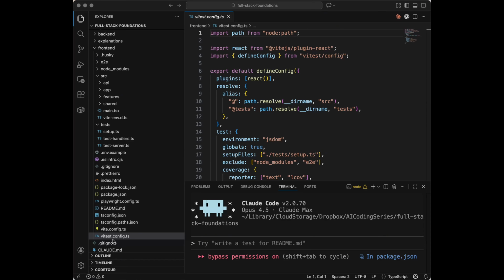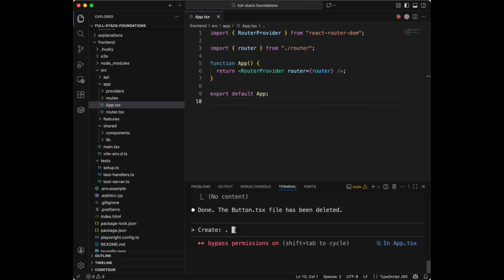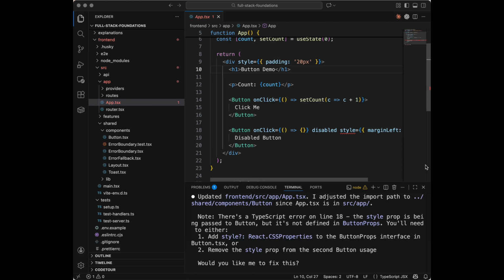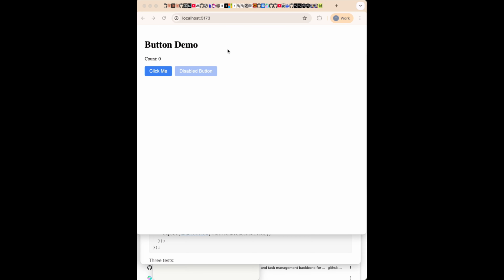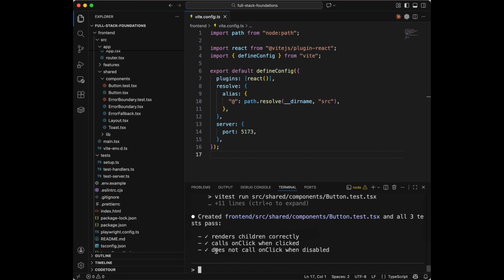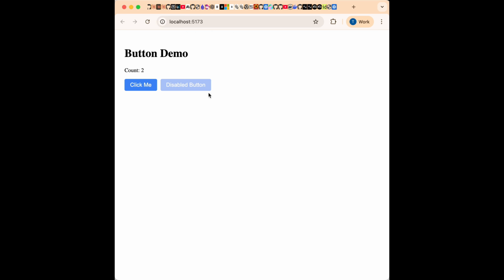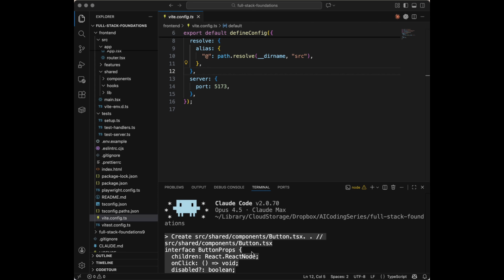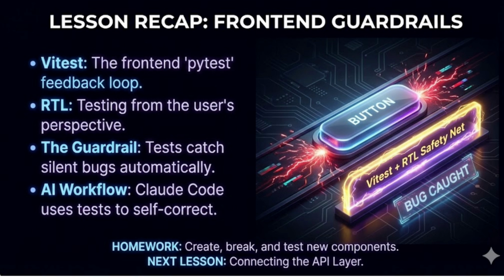Testing AI-Written React Components with Vitest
In this lesson, you’ll set up Vitest and React Testing Library to test AI-generated frontend components with confidence. You’ll write component and hook tests, intentionally break code, watch tests fail (RED), and fix them back to green — the same guardrail pattern you used on the backend with pytest. This ensures AI-written frontend code is safe, testable, and production-ready.